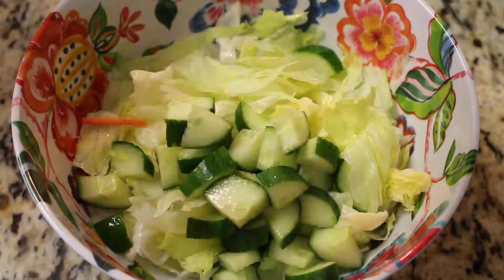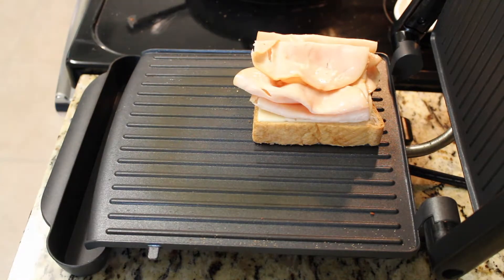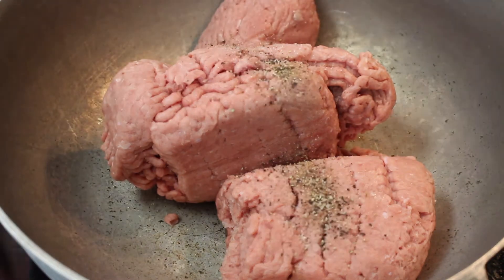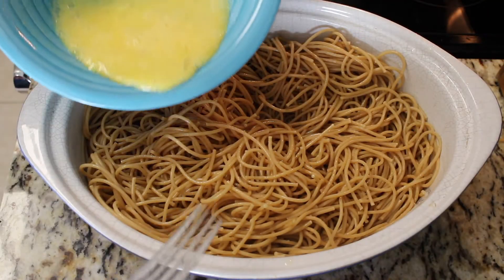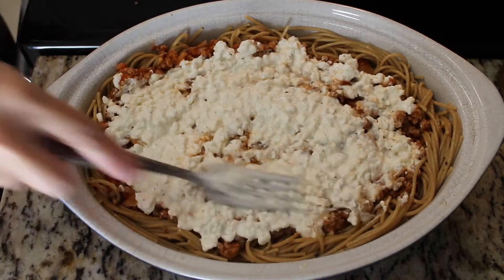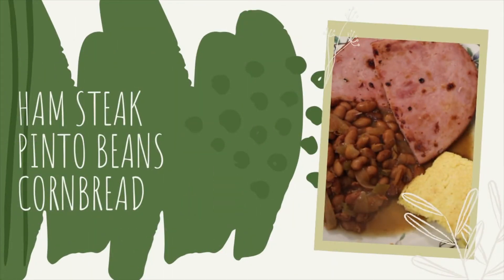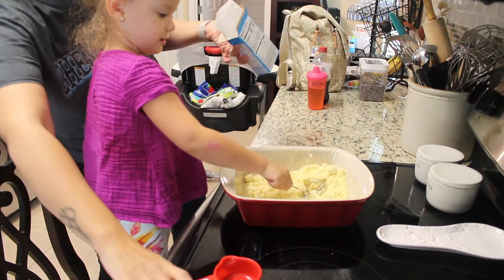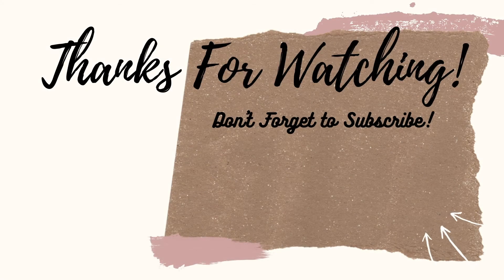What's For Dinner? || Easy and budget friendly dinner ideas || Easy Spaghetti Pie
Hello Friends!  In todays video there are 3 Easy and budget friendly dinner ideas.  The first is a grilled cheese panini sandwich and tomato soup, second was the easy spaghetti pie, last but not least was ham steaks, pinto beans, and corn bread!  All of these were so yummy!!!

I didn't follow a recipe with any of these dinners... however, let these be a concept for your kitchen... make them your own!  these we all simple fast and budget friendly which is what I LOVE!

Heres the link to the video for the beans recipe!!!

TIP:  I had jalapeños that were going to go bad so I used those instead of crushed red peppers this time.. if you don't like heat skip that step!!!

XOXO
Elyse